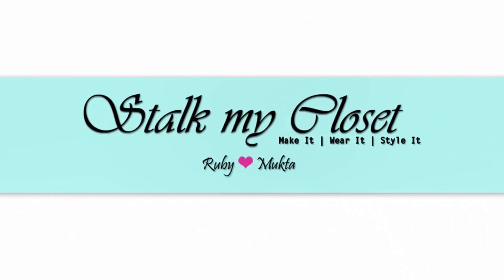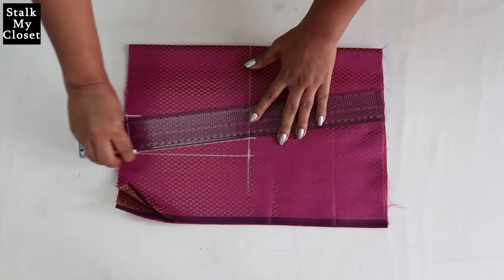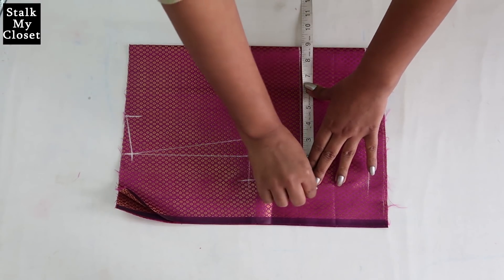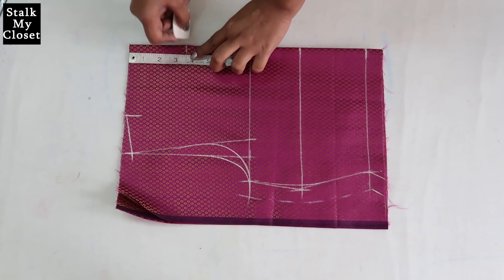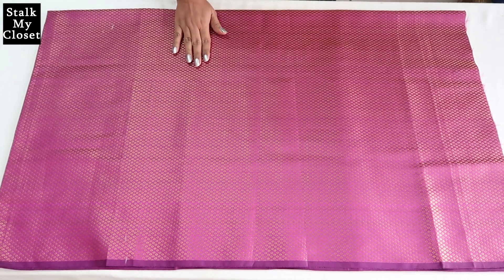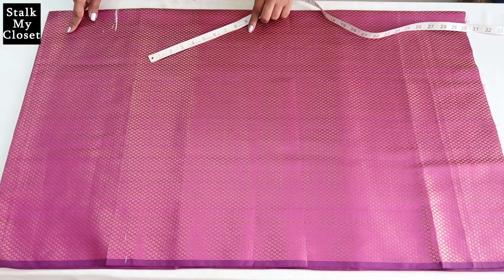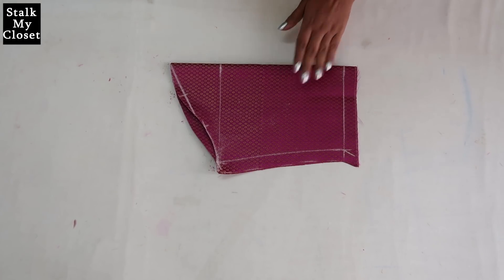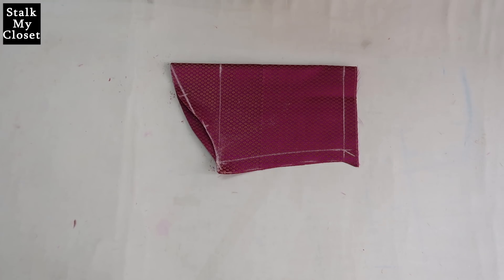Convert / Reuse Silk Saree to Make Designer Kurti / Kurthi | Designer Brocade Kurti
Convert / Reuse Silk Saree to Make Designer Kurti / Kurthi | Brocade Kurti :: Learn to make it in today's Video with very Easy Step by Step Method.

More videos from our channel

My shooting accessories
Camera- Canon 80D
Voice recorder- Zoom H1-
Lapel mic(collar mic)- Boya